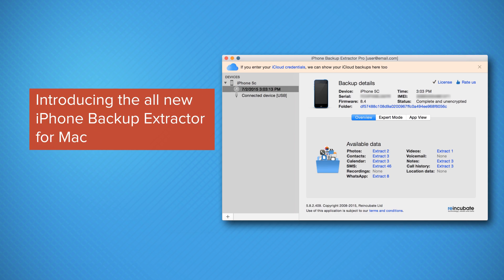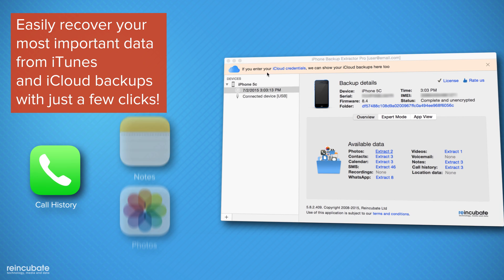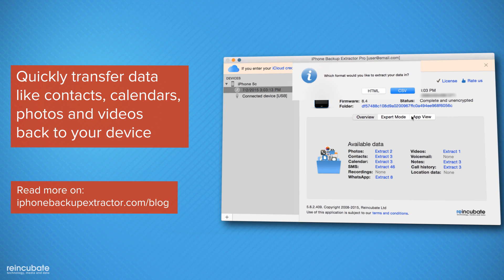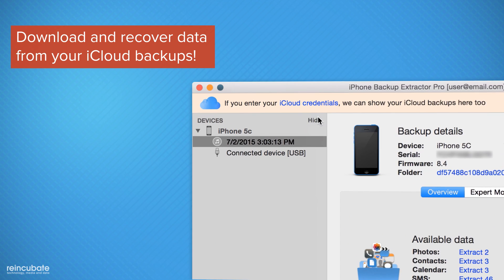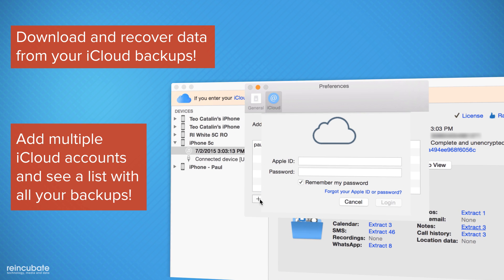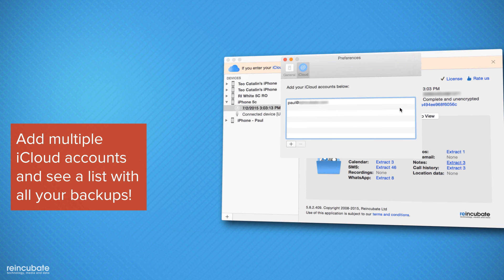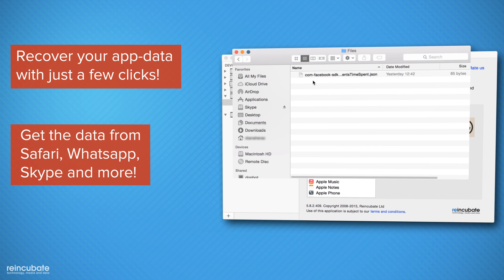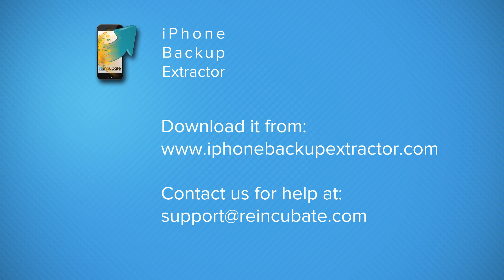iPhone Backup Extractor 5.8 for Mac: improved UI, better iCloud download & bug fixes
Get a feel for the main features of iPhone Backup Extractor 5.8 on macOS. Now with a neater UI, improved iCloud download and bug fixes. See how easy it is to recover your iOS data from your iTunes or iCloud backups with just a few clicks. Recover all your iOS data or just specific files.